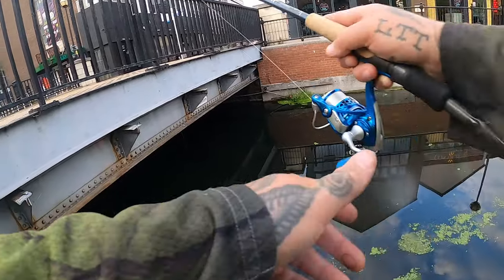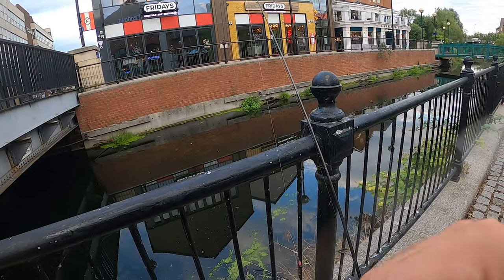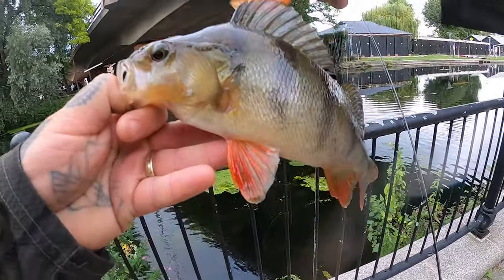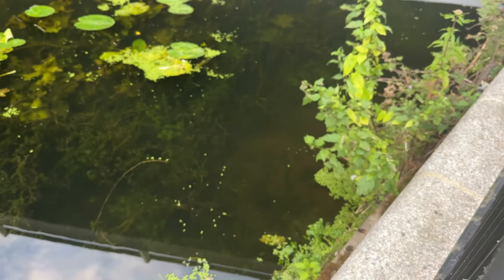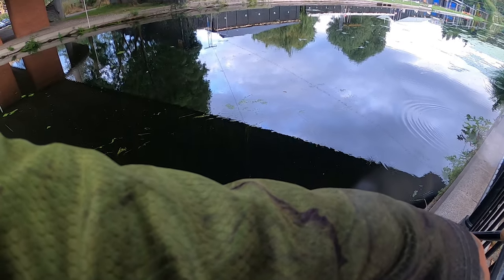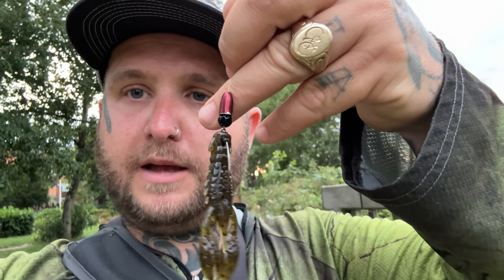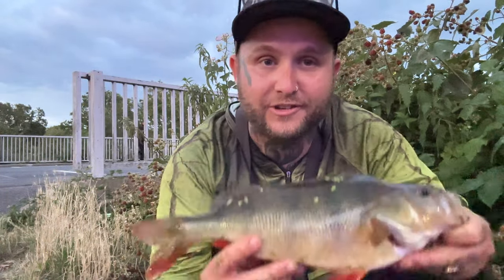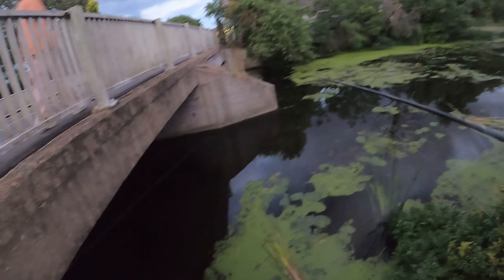How To Catch Perch On Texas Rigs!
Once again, I'm on another short session. This time I attempt to show the effectiveness of fishing a Texas rig for Perch!